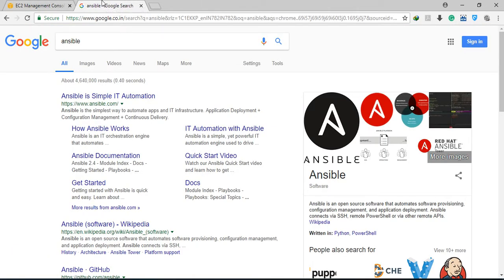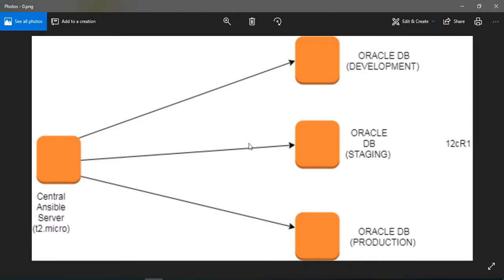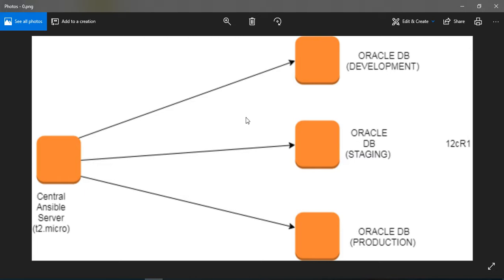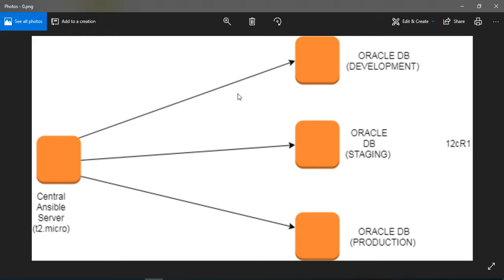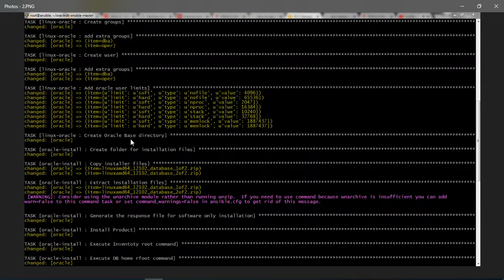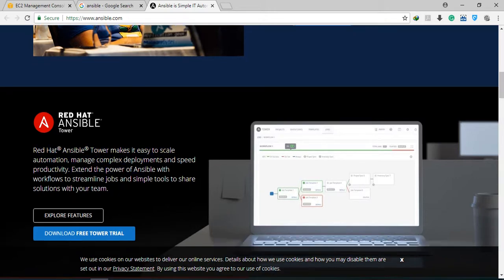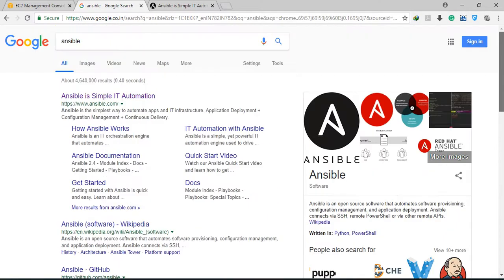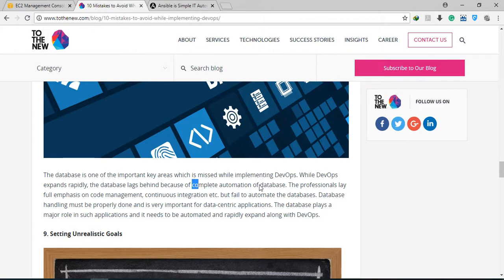Udemy Course: Oracle Database Automation using Ansible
ANSIBLE – AUTOMATION FOR EVERYONE

ANSIBLE is OPEN SOURCE, SIMPLE, POWERFUL, and AGENTLESS.